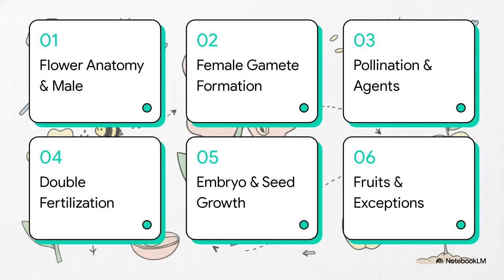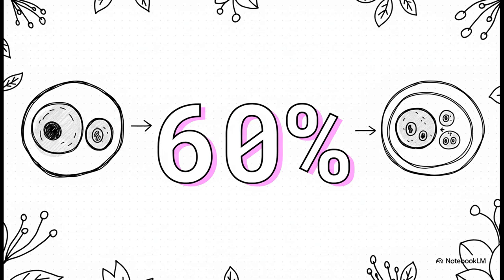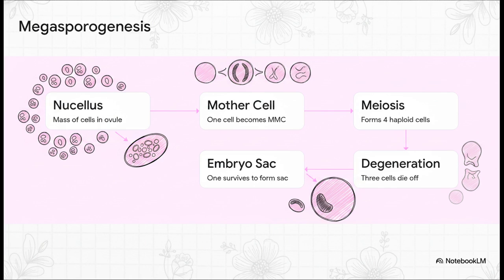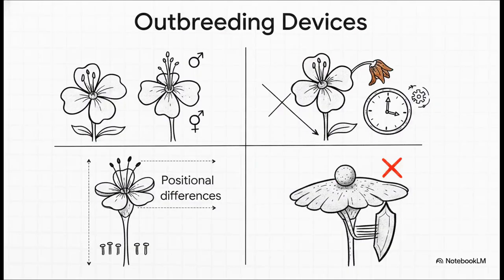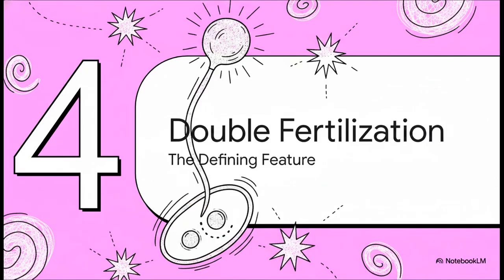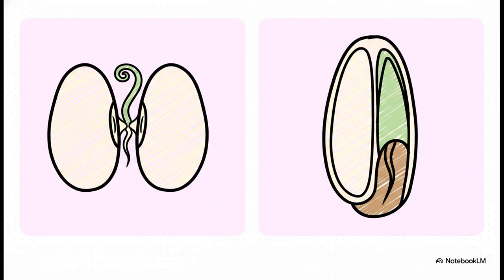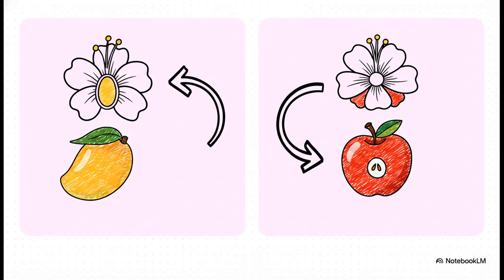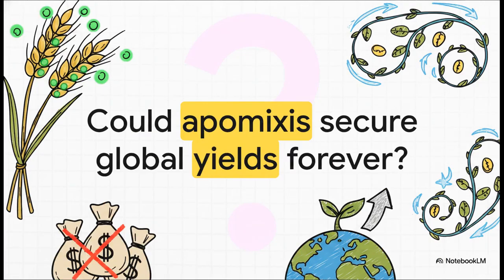Flowering plant class 12th neet quick revision neet #2026